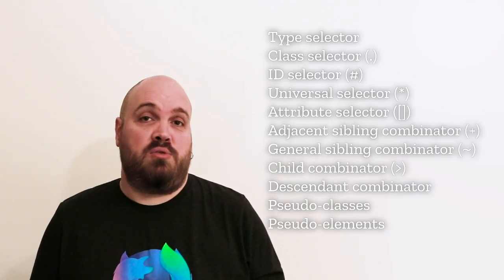What is CSS and how does it style web pages? | Web Demystified, Episode 2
In this episode we learn about CSS and how it styles pages.

If you'd like to learn more about CSS, you can visit the MDN Learning Area

Want to sign up for the Mozilla Developer Newsletter? Get web development tips and tricks for devs of all levels

Web Demystified is a video series from Jeremie Patonnier designed to introduce the web in a way that's easy and understandable.

In Episode #0, we offered an overview of what the web is and how it works.